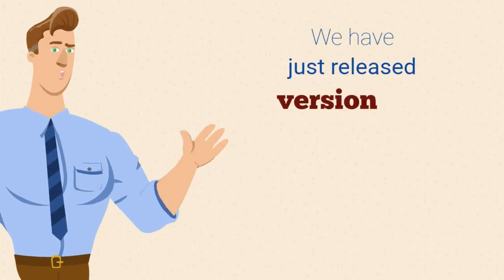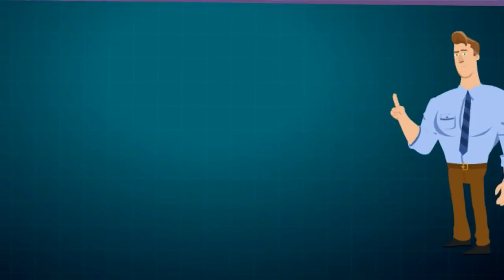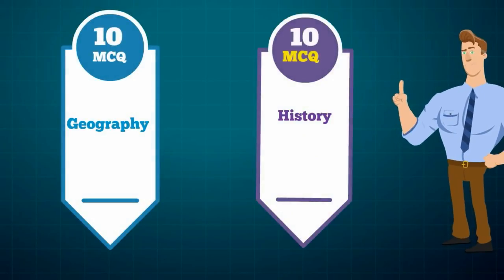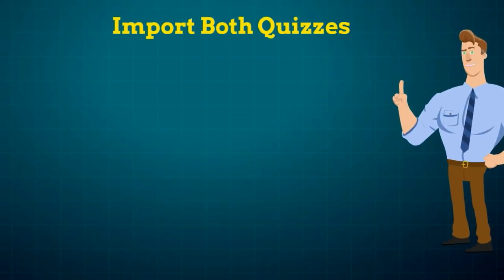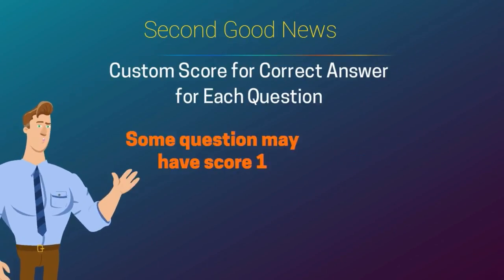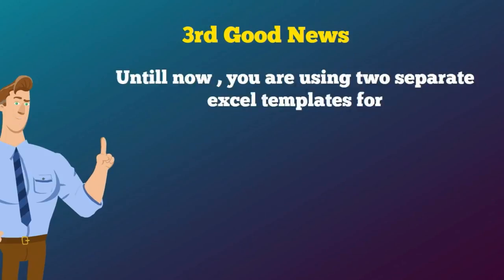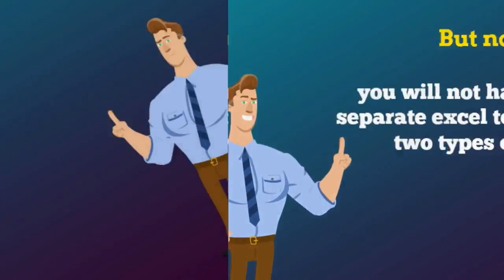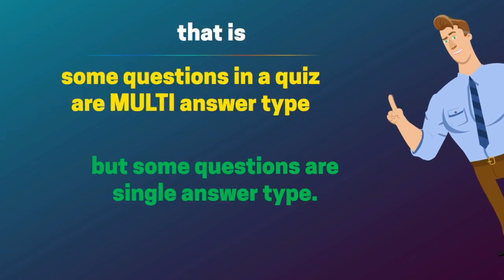Excel to LearnDash Version 3 Quiz Import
has just released version3 that lets you not only import questions for LearnDash for different types of quizzes , but even different quizzes itself now. So, the platinum version of the Excel to LearnDash plugin now lets you do following

1. import different quizzes - say geography with 10 questions and History with 10 questions. now both quizzes with 10 questions each can be imported from one excel sheet

2. Custom score can be given to each question. If you do not give any score , it is default at 1 for correct answer.

3. Separate title for each question

4. One excel template is good for Single & Multi Answer type quizzes.

5. Import images with questions